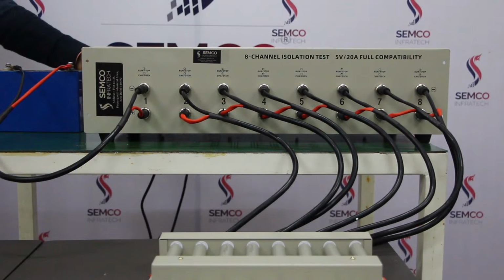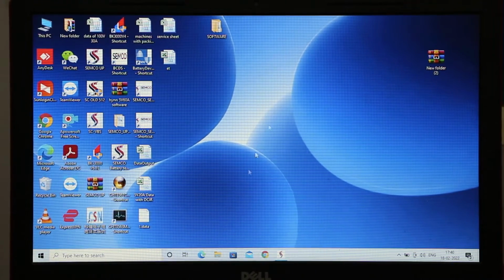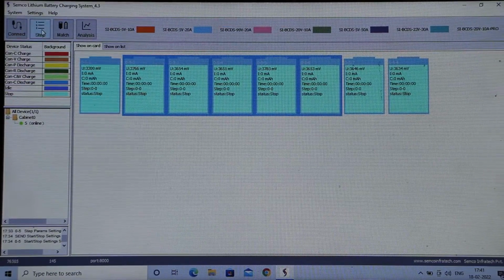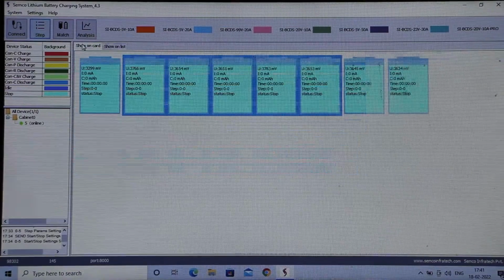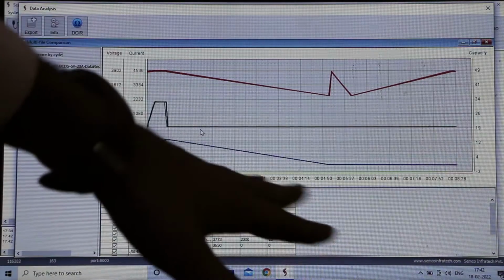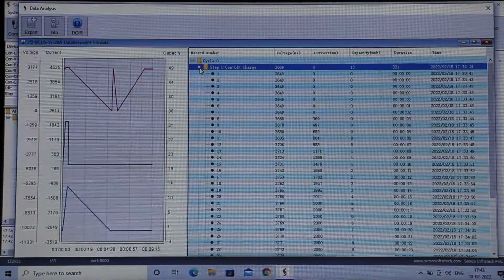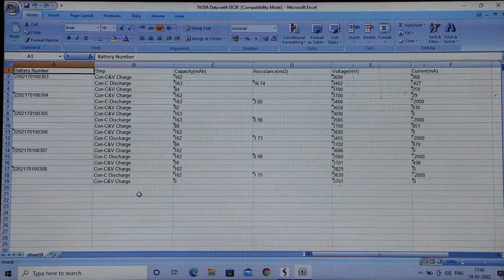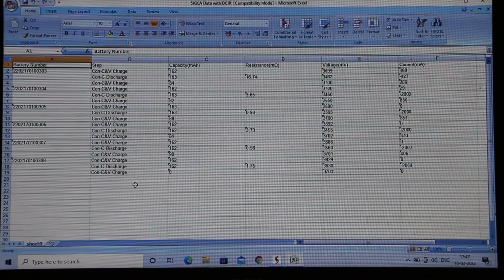Cylindrical And Prismatic Lithium-ion Cell Tester SI CT 5V 20A 8CH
The main features of SI-CT 5V 20A 8CH is...

1.It can even charge and discharge the unbalanced  Lithium-ion battery pack to balance the  Lithium-ion battery and restore the  Lithium-ion battery pack to normal balance.
2.It’s suitable for Lithium-ion battery detection, maintenance, regeneration, pack assembling and EV Lithium-ion battery regrouping, etc.
3.Charge Discharge, Auto-cycling
Capacity grading and matching Balance Charging,
Internal resistance test.

We have ready stock available at our Delhi office.
For a Free demo, visit our Delhi office, Plot no. 38, Patparganj Industrial Area, Delhi-110092